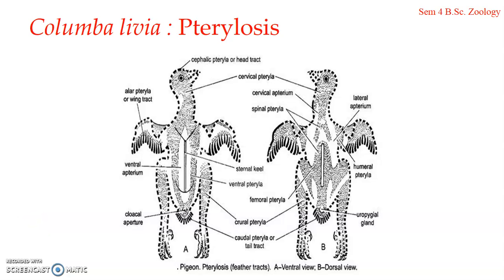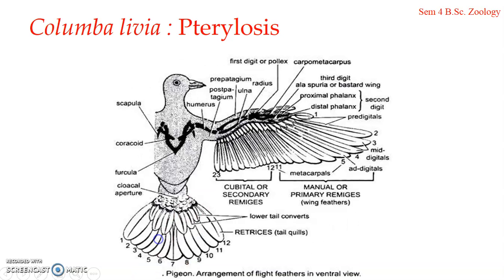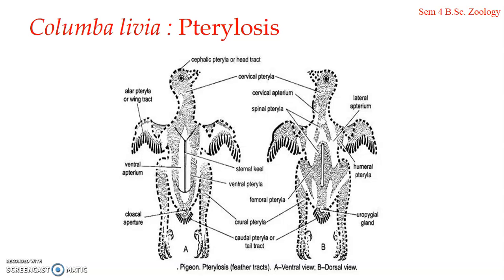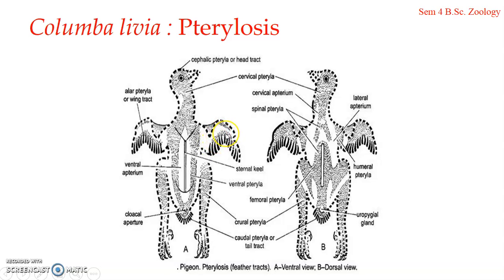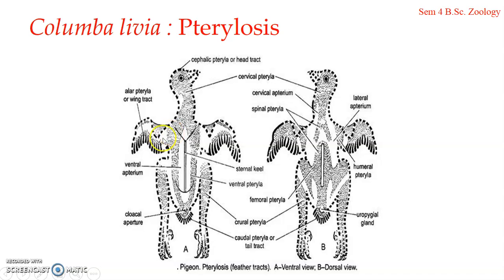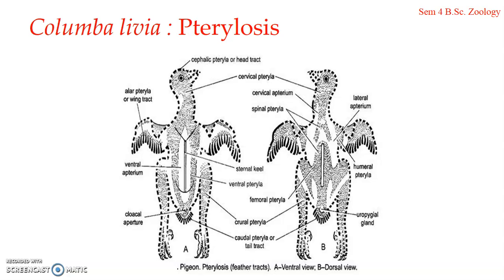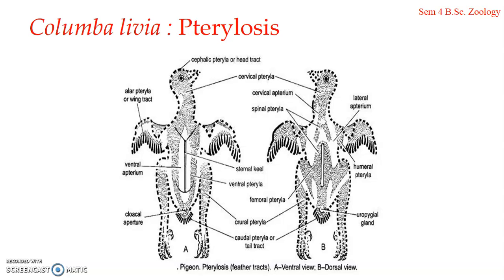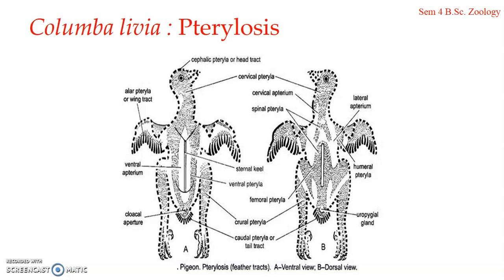Pigeon - Exoskeleton 3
Pterylosis
Functions of feathers